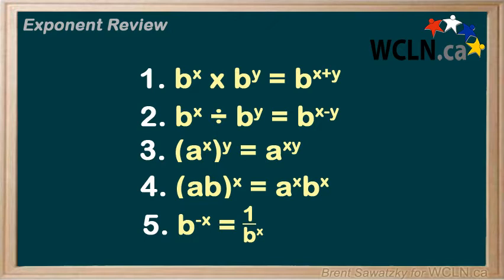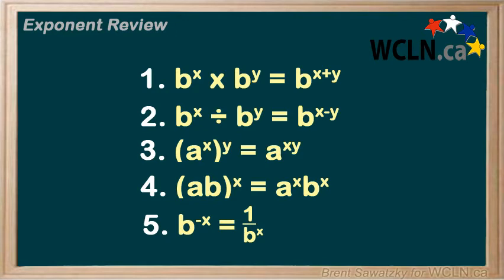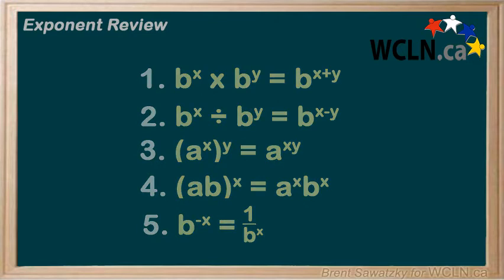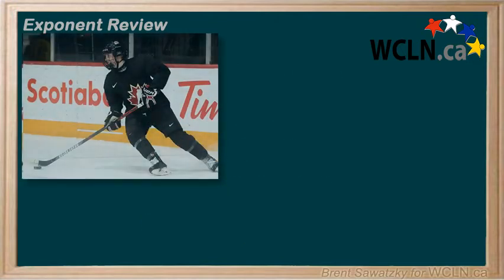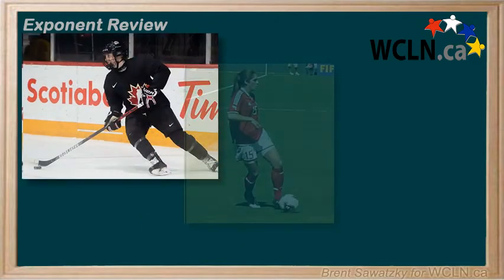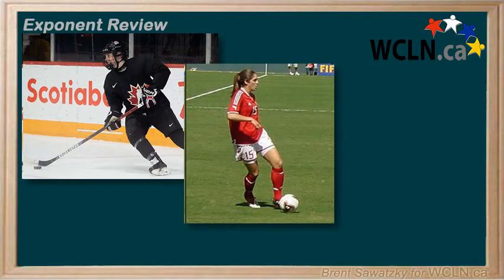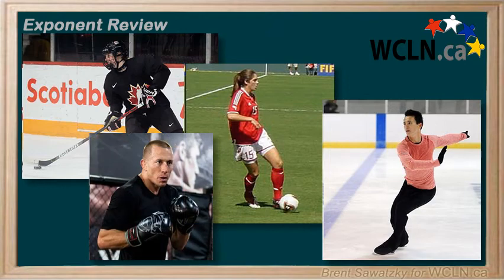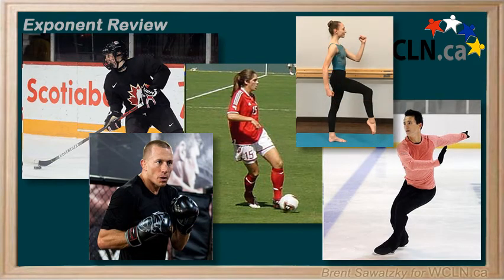WCLN - Logs - Exponent Review